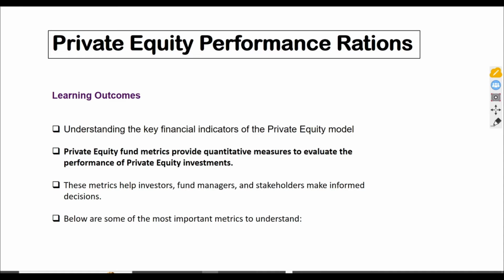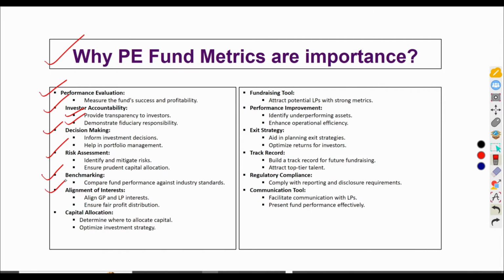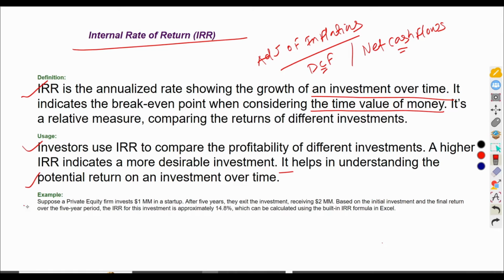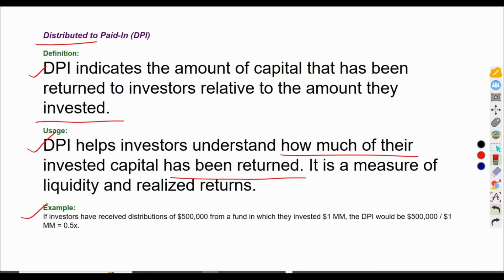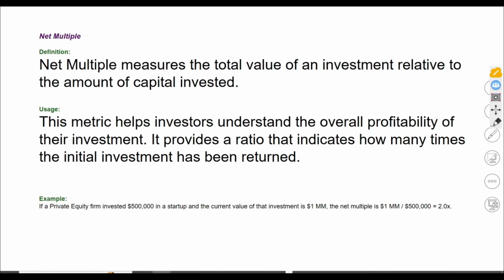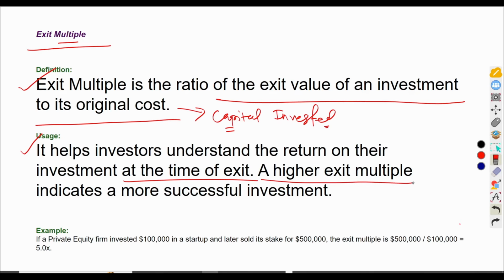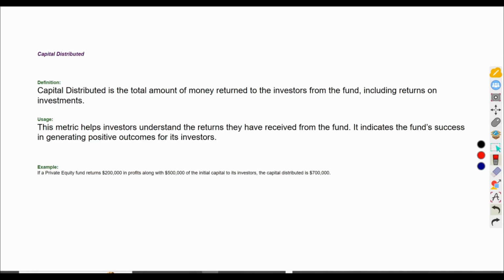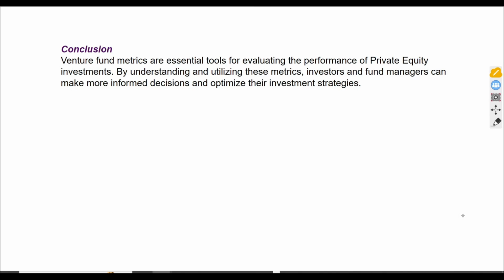Unlocking the Secrets of IRR | MOIC | TVPI in Private Equity |Performance ratio of PE Fund-Course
1. Unlocking the Secrets of IRR in Private Equity Fund Performance 📈🔍

Dive into the intricacies of the Internal Rate of Return (IRR) and discover how it serves as a pivotal metric in evaluating private equity fund performance. Learn the step-by-step process of calculating IRR, understand its significance, and see real-world applications to boost your investment strategies.

🔹 Key Points:

What is IRR and why it matters in private equity
Detailed calculation methods
Case studies illustrating IRR in action
📊 Chapters:
0:00 Introduction to IRR
3:00 Importance of IRR in Private Equity
7:15 IRR Calculation: Step-by-Step
12:45 Real-World Examples
17:00 Q&A and Expert Insights

2. Understanding MOIC: Multiple on Invested Capital for Private Equity 📊💼

In this video, we demystify the Multiple on Invested Capital (MOIC), a crucial metric for assessing the success of private equity investments. Learn how to calculate MOIC, interpret its values, and apply it to real-world scenarios to optimize your investment decisions.

🔹 Topics Covered:

MOIC: Definition and significance
Calculation techniques
Practical examples and analysis

3. Comprehensive Guide to TVPI: Total Value to Paid-In Ratio Explained 🧮💡

Join us as we explore the Total Value to Paid-In (TVPI) ratio, a key performance indicator in private equity. This video provides a thorough explanation of TVPI, including how to calculate it and why it's essential for investors and fund managers alike.

🔹 Highlights:

What is TVPI and why it’s important
Step-by-step calculation guide
Real-world application and examples

4. Private Equity Valuations: Mastering Key Metrics for Success 📉💰

Valuations are at the heart of private equity investment decisions. This video covers the critical performance ratios—IRR, MOIC, and TVPI—and how they influence valuations. Perfect for investors and analysts seeking to enhance their understanding and application of these metrics.

💼 In This Video:

The role of IRR, MOIC, and TVPI in valuations
How to calculate and interpret each metric
Case studies and practical insights

5. Private Equity Fund Performance Metrics: IRR, MOIC, TVPI Simplified 🚀📊

Unlock the full potential of your private equity investments by mastering the key performance metrics: IRR, MOIC, and TVPI. This comprehensive tutorial breaks down each metric, provides detailed calculation methods, and offers real-world examples to help you make informed investment decisions.

📈 Watch Now and Learn:

The fundamentals of IRR, MOIC, and TVPI
Detailed calculation guides for each metric
Examples from real private equity deals

Derivatives